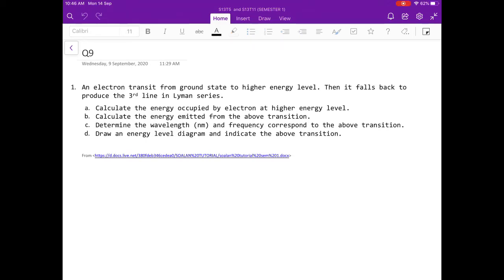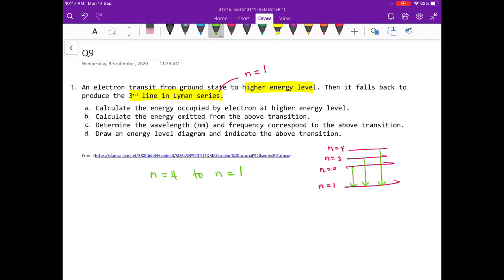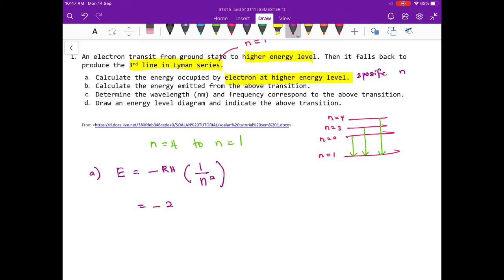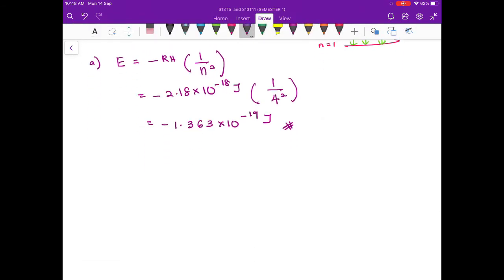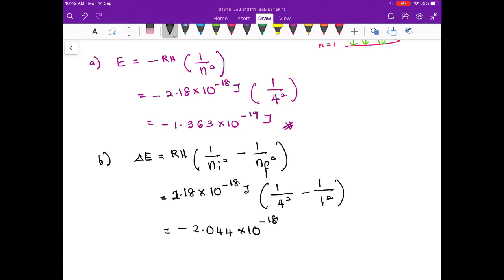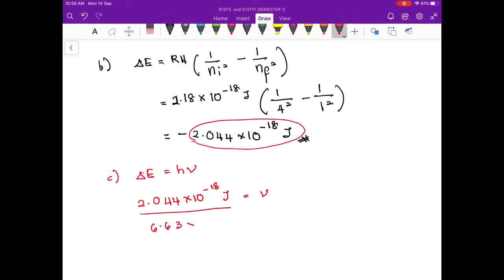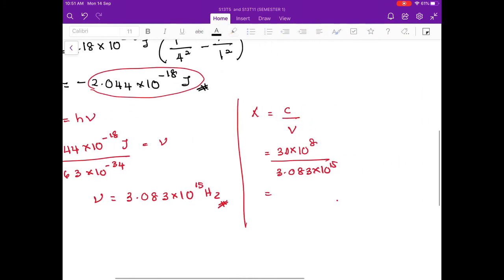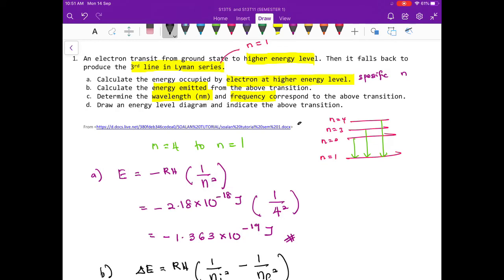Atomic Structure: Calculation of energy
This video shows how to calculate energy at a specific energy level, energy from a transition in Lyman series and how to draw the energy level diagram